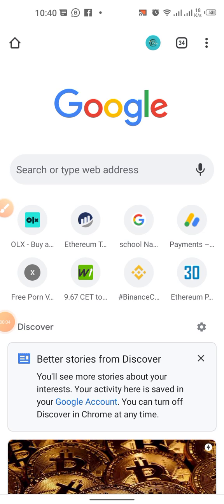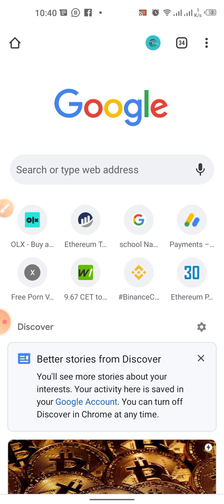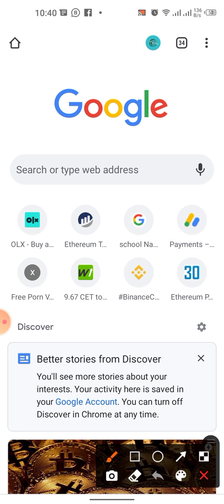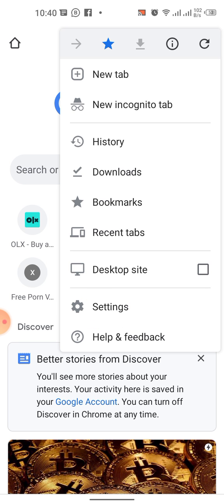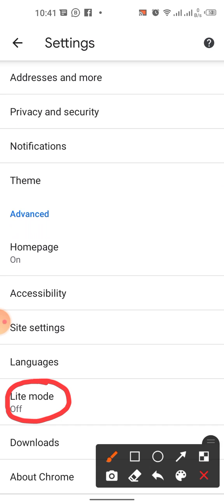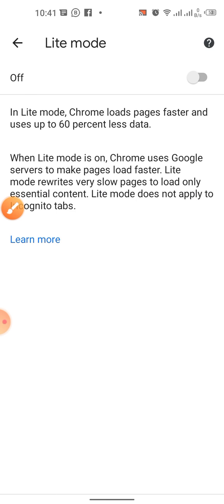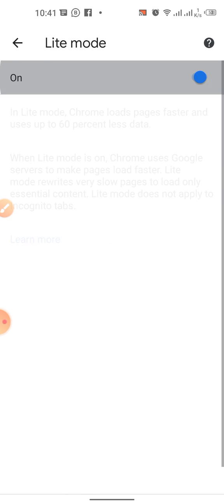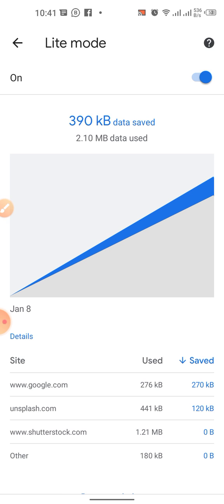How To Save 60% Data in Google Chrome Using | How To Make Google Chrome Very Fast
How To Save 60% Data in Google Chrome Using Lite Mode | How To Use Lite Mode In Google Chrome.
In this video you will learn how to to enable light mode in Google chrome in order to save your data